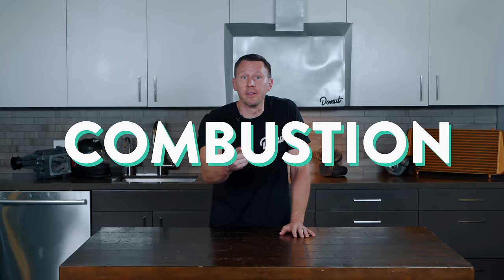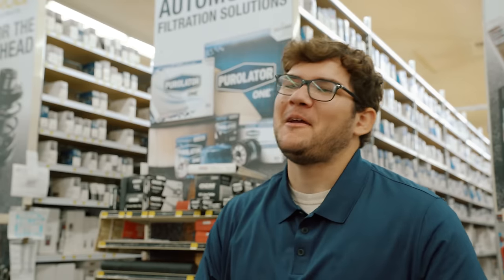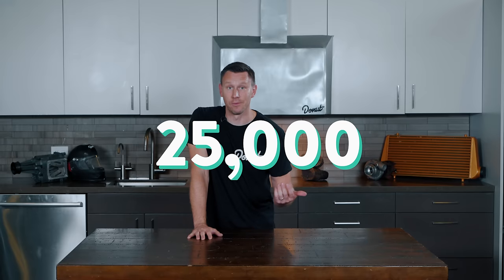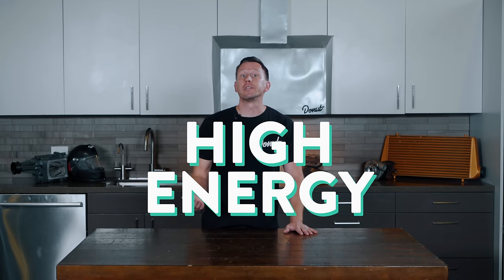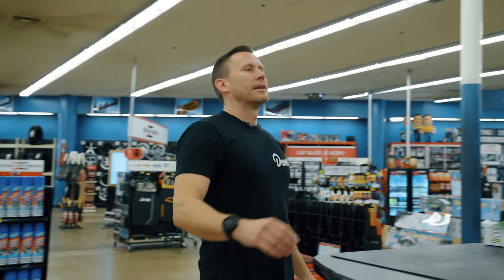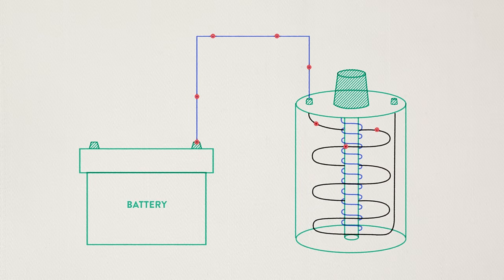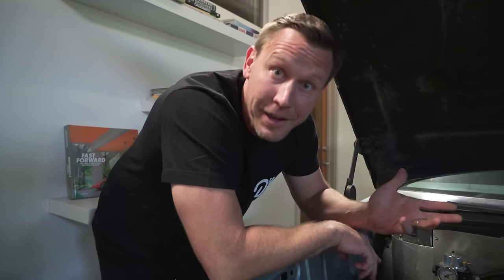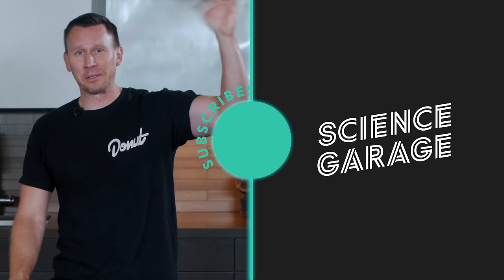Ignition Systems - How they Work | SCIENCE GARAGE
Your ignition system is the backbone of your engine. Without Spark plugs, ignition coils and the distributor, your car would not be able to ignite the crucial fuel-air mixture. You wouldn’t go anywhere without ignition buddy! Join Bart as he explores your car’s ignition system and its components.